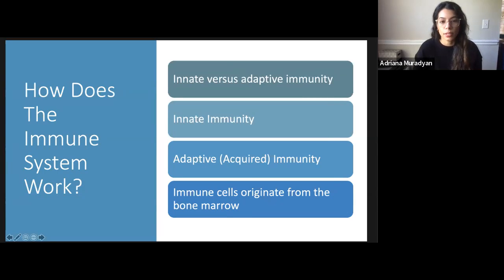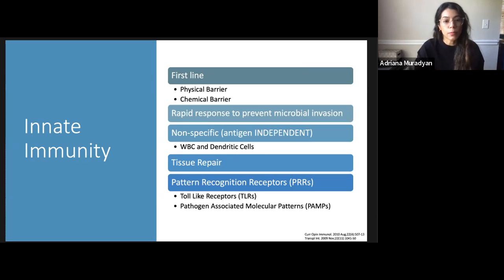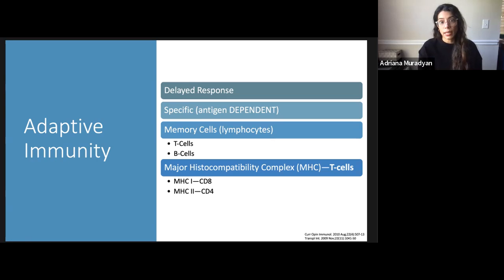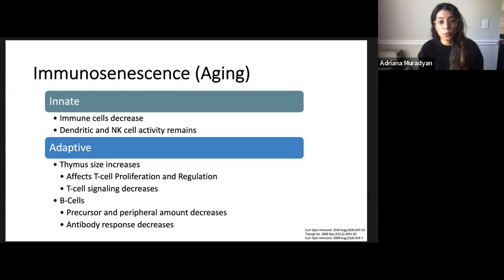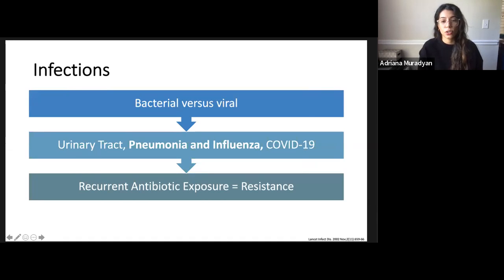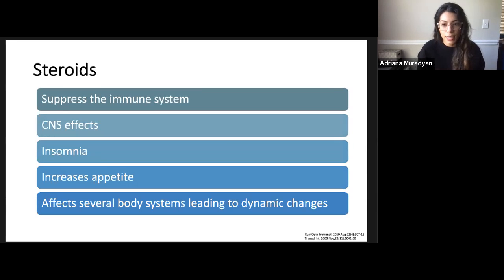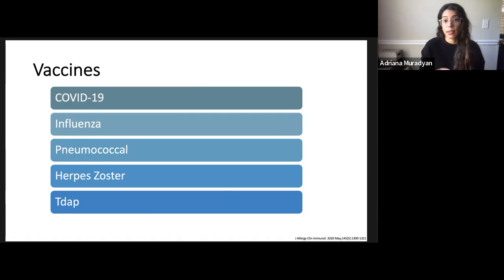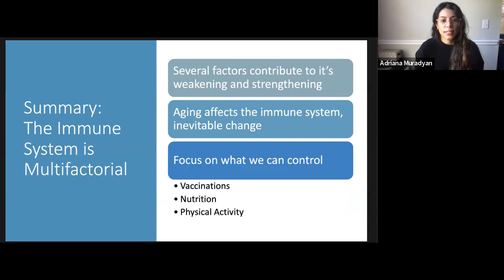Seniors and the Immune system Inservice, April 25, 2022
In this video, we review the immune system.  We also go over what happens to the immune system as a person ages and what can strengthen and weaken it.